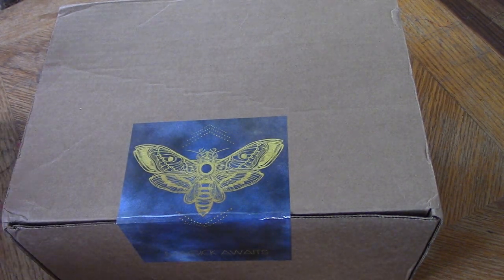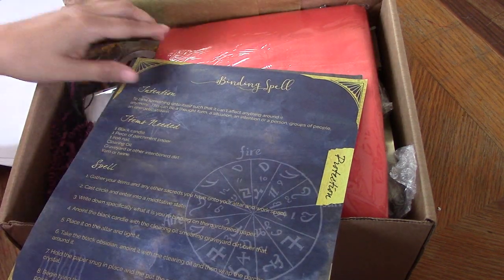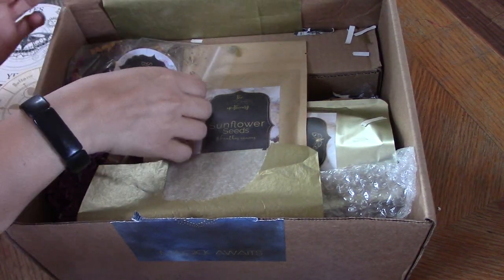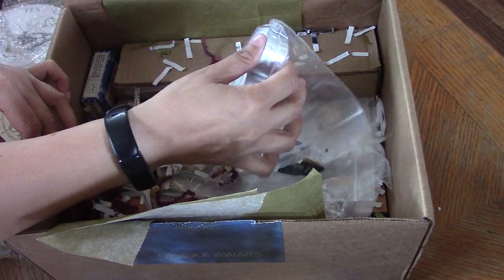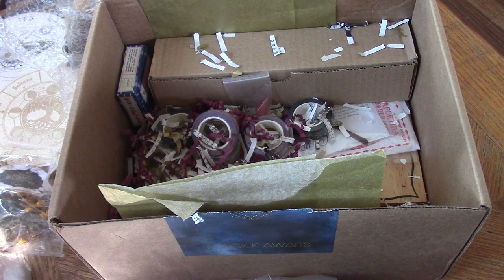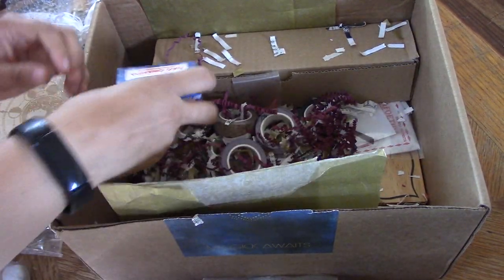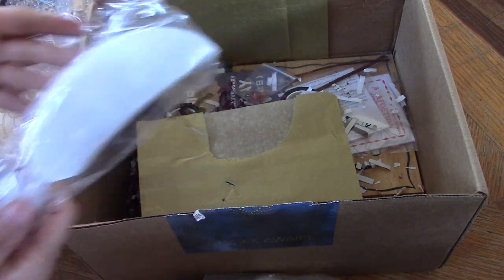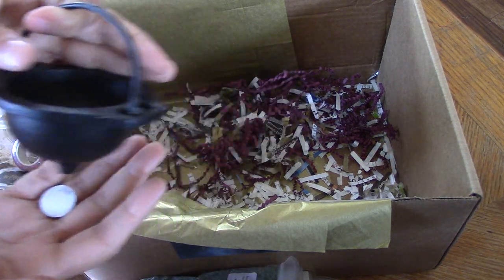The Witches Box Mystery Box April 2022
Hello Friends!
Somehow i accidentally bought two mystery boxes from the Witches Box. It was absolutely packed with interesting items with fairly little overlap from the box I opened last month. An amazing steal of a deal and a delightful surprise, you can get on the waiting list